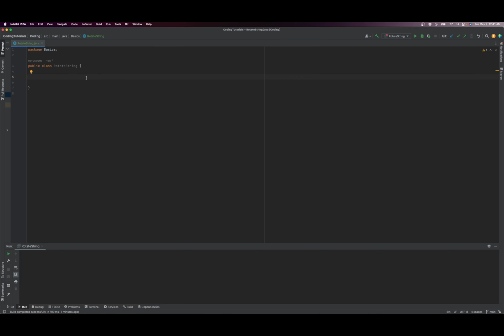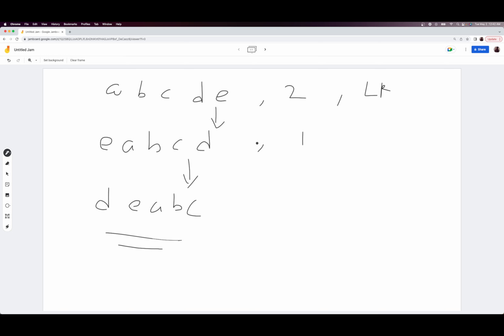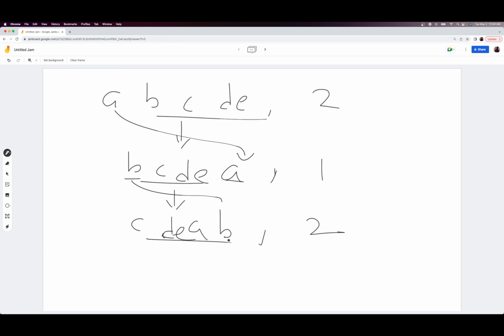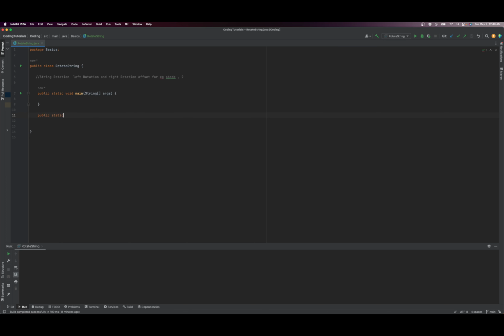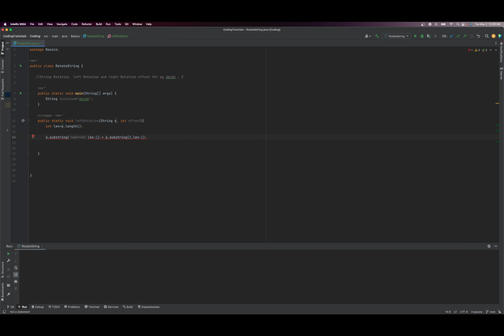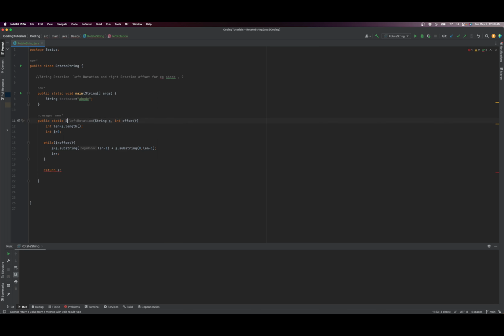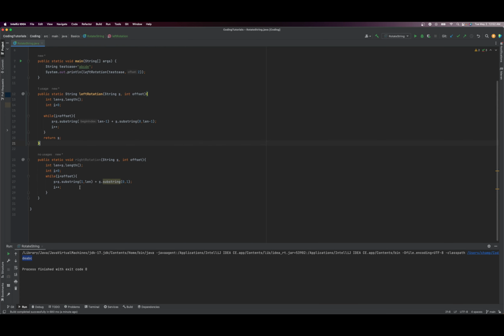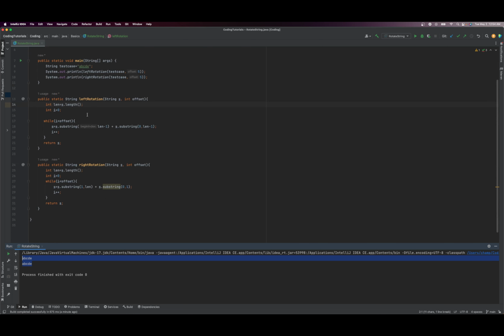String Rotation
String Rotation is a very basic Question which is asked in coding challenges and is our first question which is told in very clear and concise manner for QA professionals. Not optimized solution but good for kickoff.